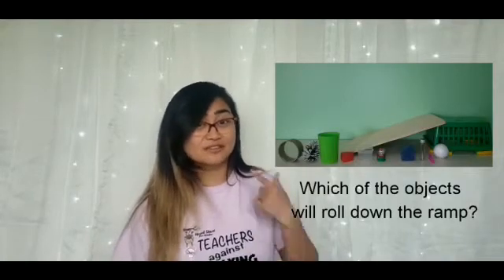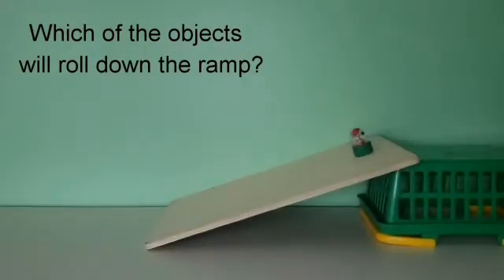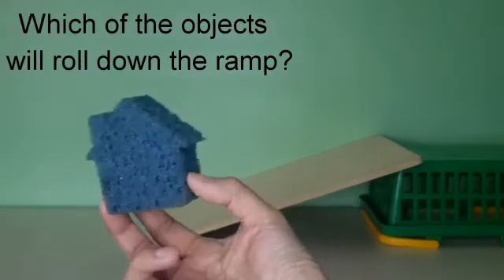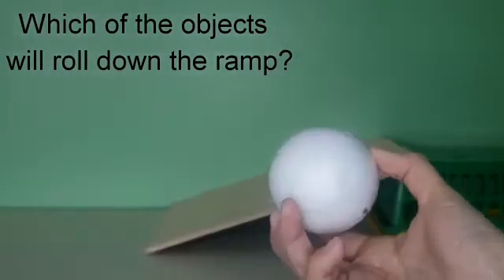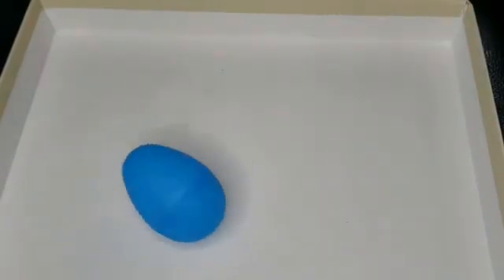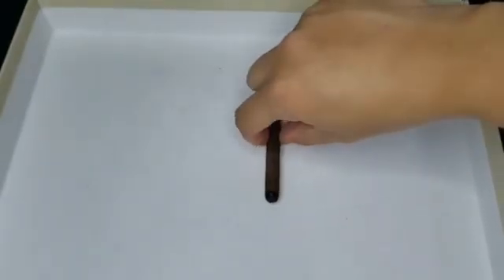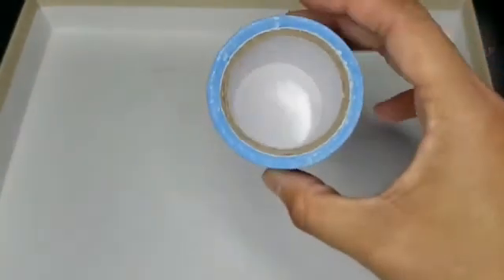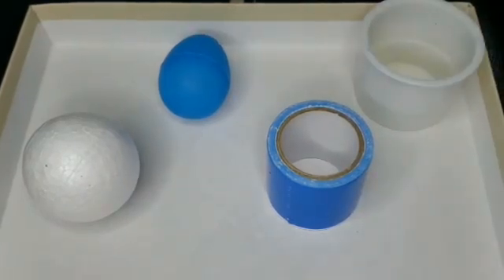Science Experiment- What will roll?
Join Ms. Cruz for this fun experiment! Can you guess what will or will not roll down the ramp? Try making your own ramp at home!